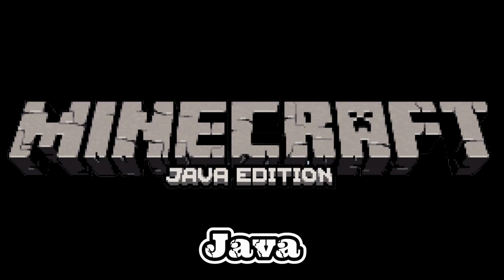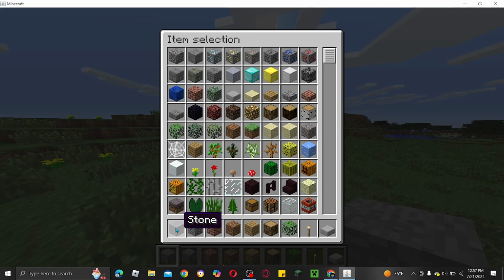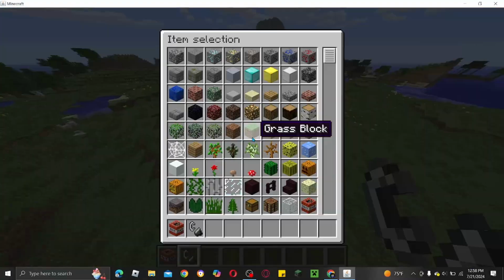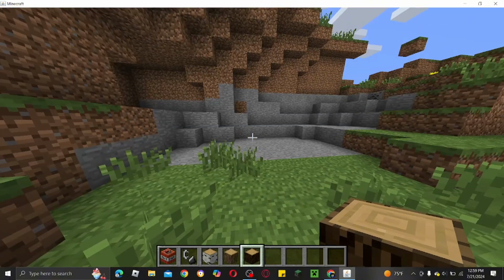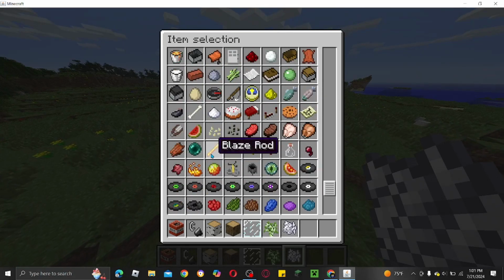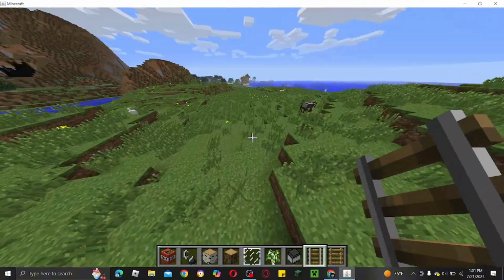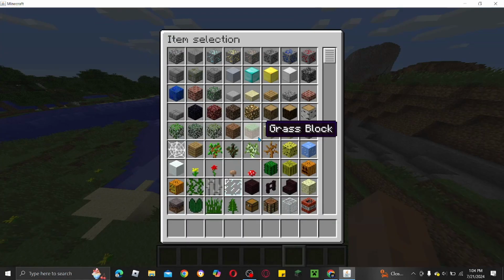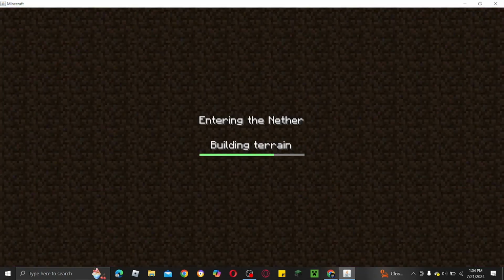MINECRAFT'S FIRST EVER VERSION...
In this video I Play The First Ever Edition of Minecraft Java! The Ending is INSANE!

This channel is owned and operated by IcedChicago Media™
IcedChicago81 is a Family Friendly Channel!